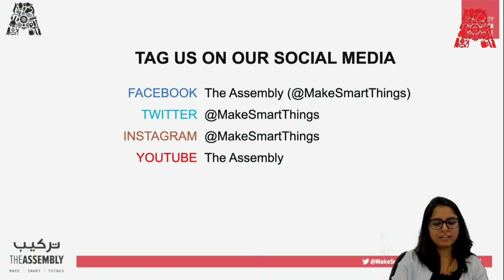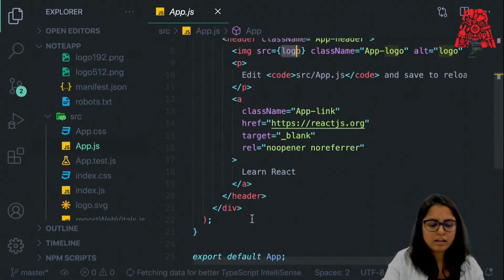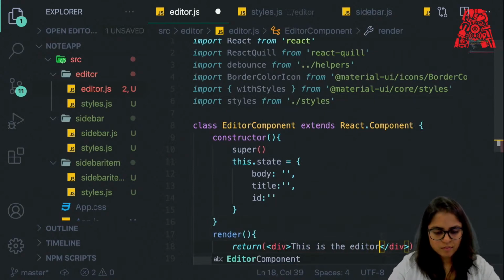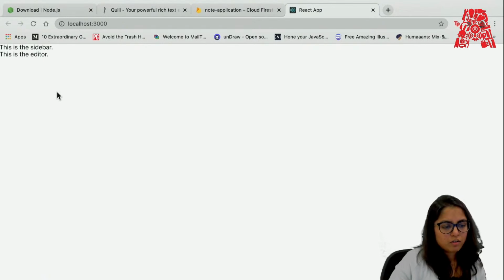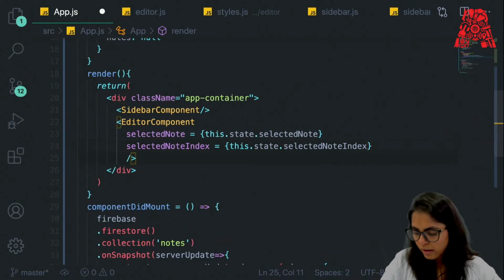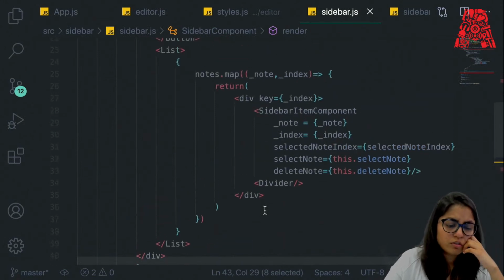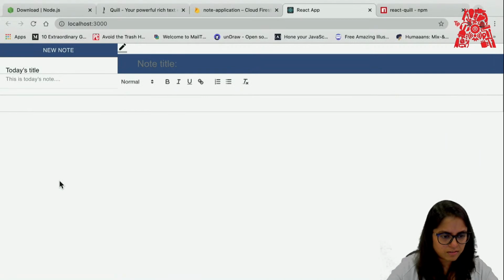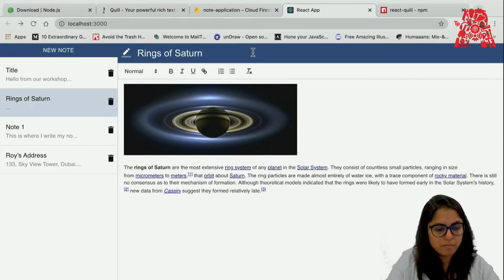Code A Note Taking App with React.js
React is a very popular front-end open-source JavaScript framework developed by Facebook for building stylish and advanced user interfaces. Combining with Node.js for server-side functionality, it allows for the development of full-stack applications and boasts a large array of support libraries that can be incorporated for added functionality. Using React cuts dev time exponentially, and as a result, it has been a popular choice for startups seeking to rapidly go to market with a sleek full-featured product.

In this workshop, we’ll use React and Node.js to code a note-taking app in the free Visual Studio Code IDE. We’ll walk you through all the steps for coding and deploying a fully functioning web app in no time.

Prerequisites:
- Basic knowledge of HTML and JavaScript